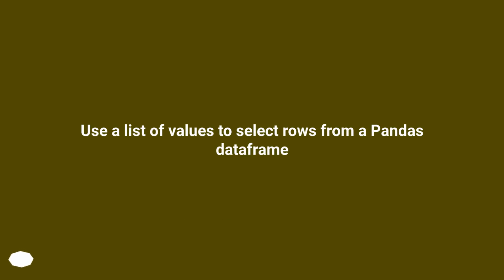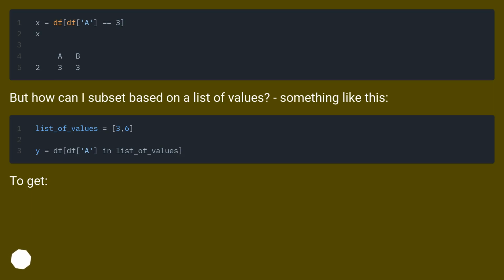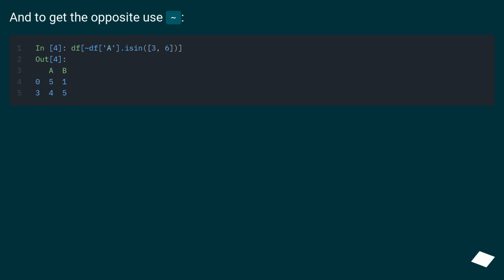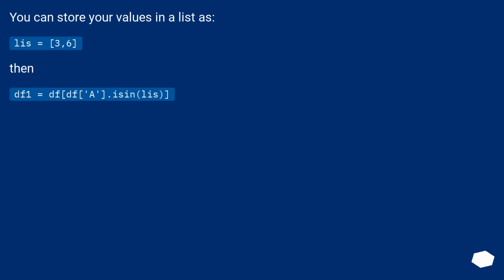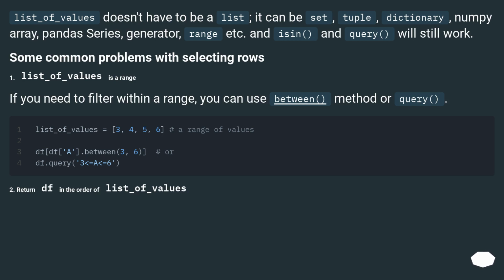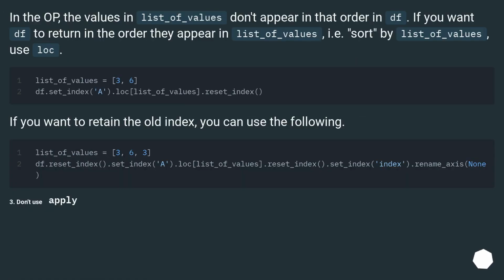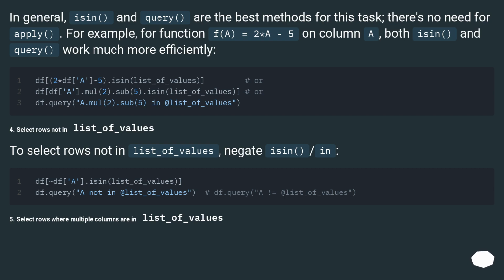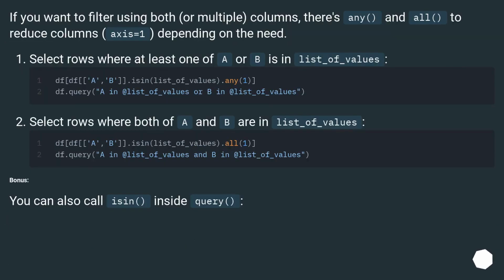Use a list of values to select rows from a Pandas dataframe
Chapters
00:00 Question
00:46 Accepted answer (Score 2054)
01:12 Answer 2 (Score 77)
01:28 Answer 3 (Score 8)
01:49 Answer 4 (Score 7)
04:34 Thank you